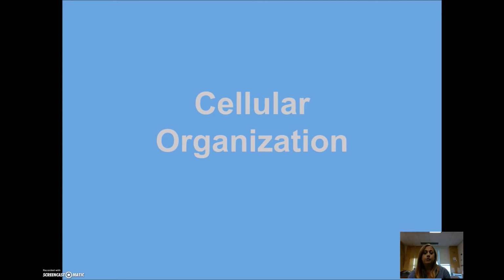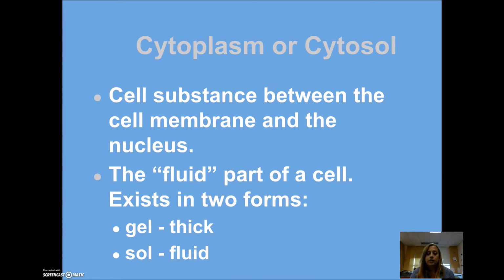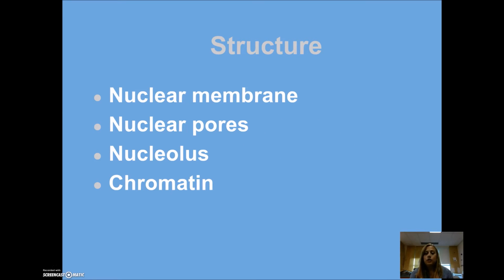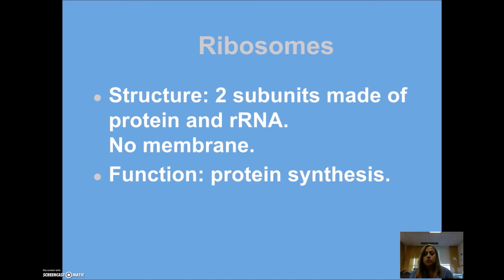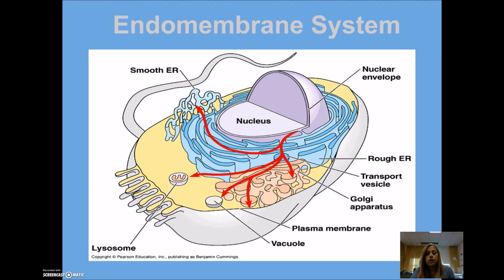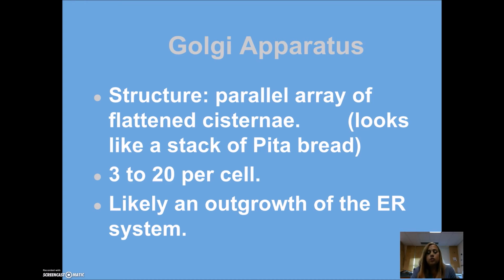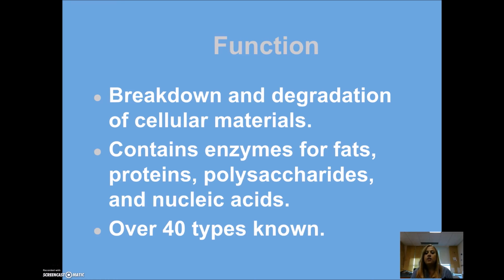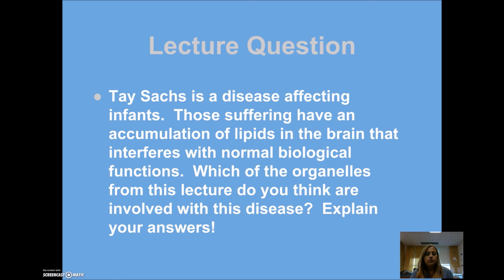AP Biology 1 Organelle Pt 1